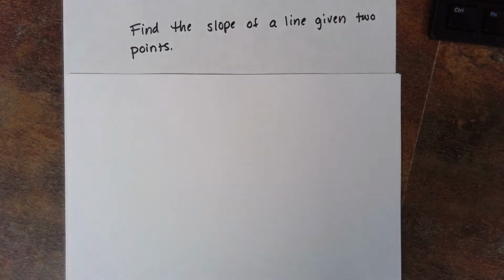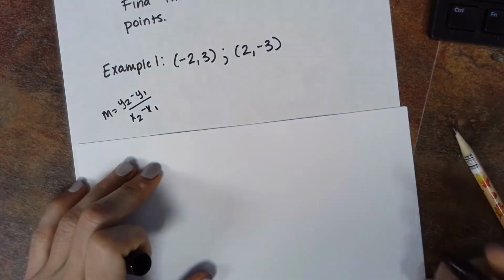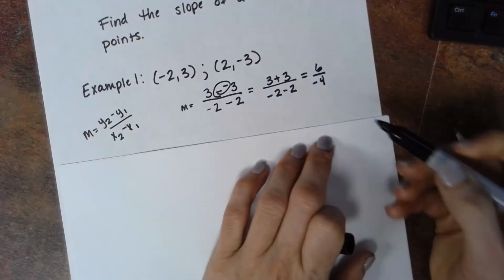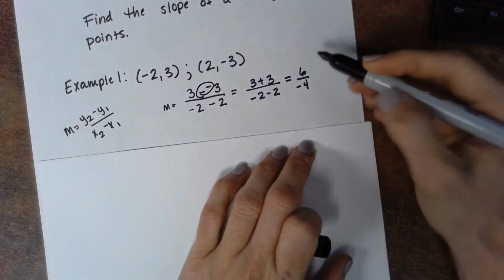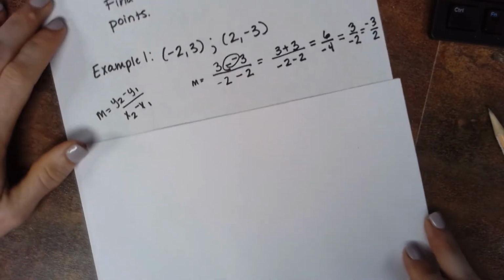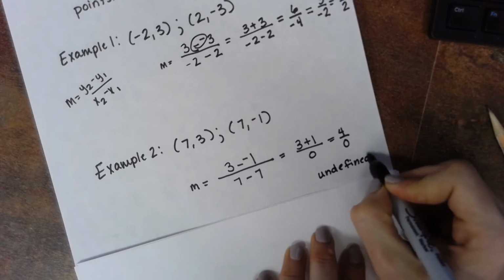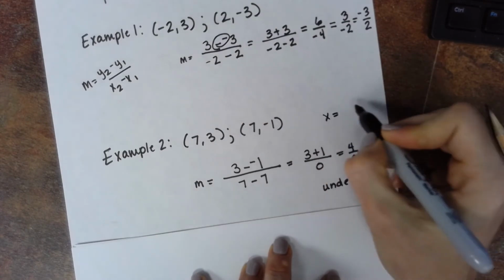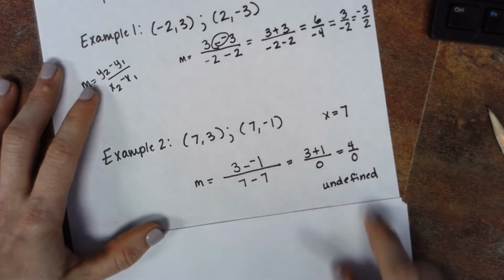Find the slope of a line given two points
I made this for my students at Northshore Technical Community College.  I should have said in the last line "you will get a non-zero number for your slope."  I try not to use much technical language when teaching math.